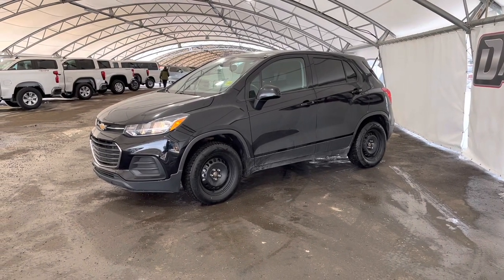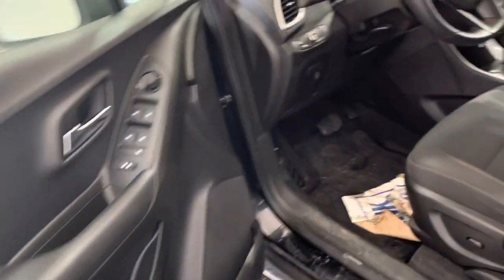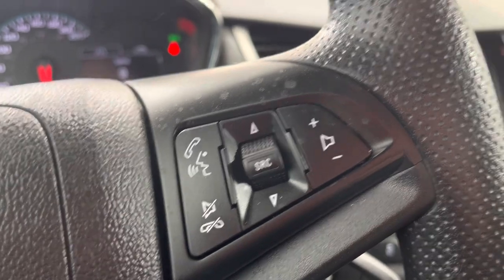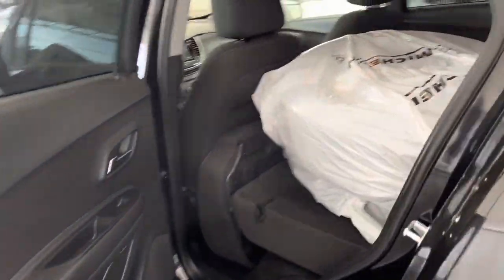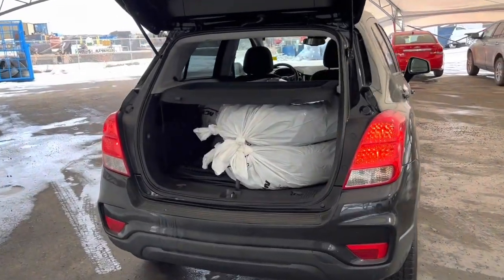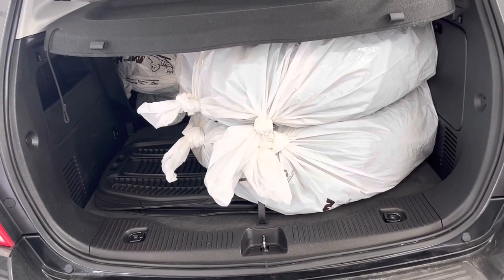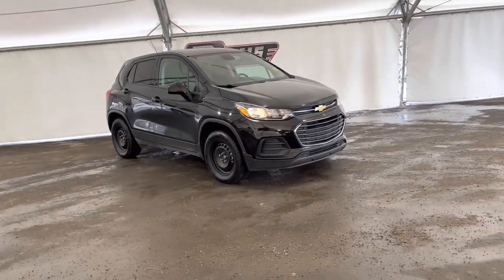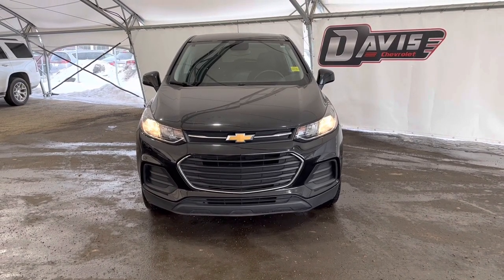2019 Chevrolet Trax STK # 202163